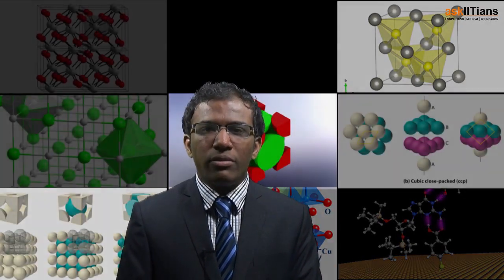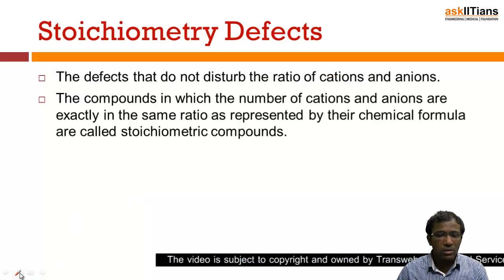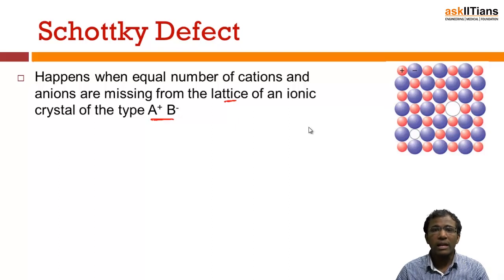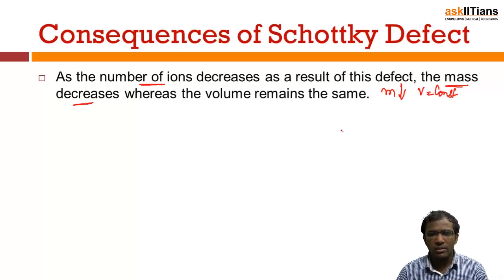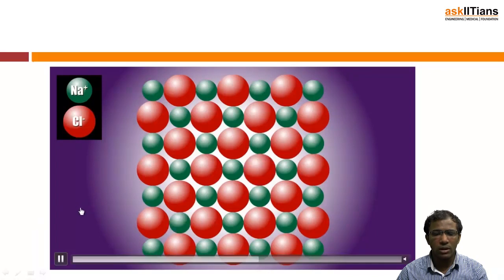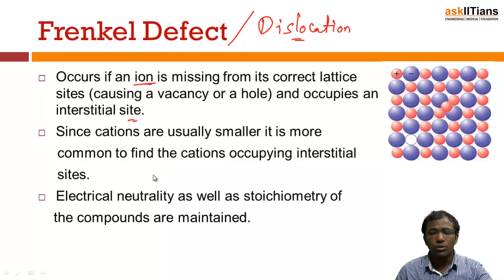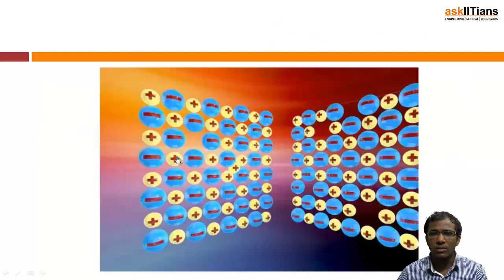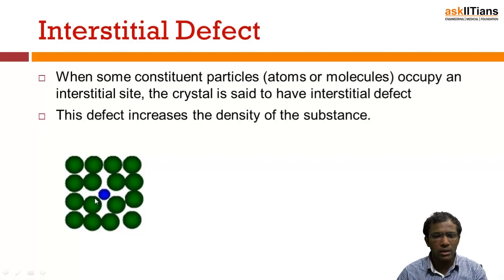Imperfections in solids | Lecture-12 | Solid state | Chemistry | Grade- 12 | JEE | NEET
Abdullapoor Ramreddy sir has explained Introduction of solid state | Structure of some ionic compounds-2